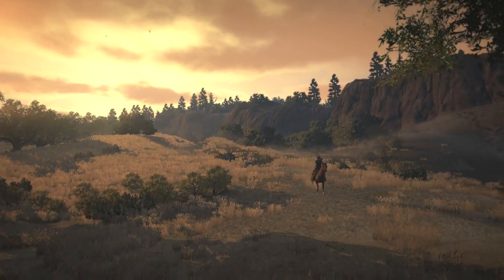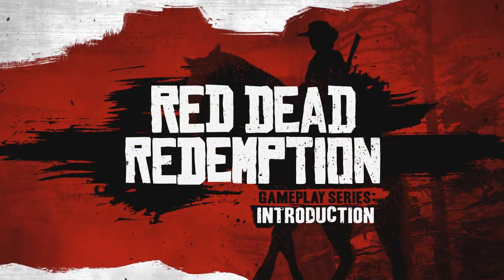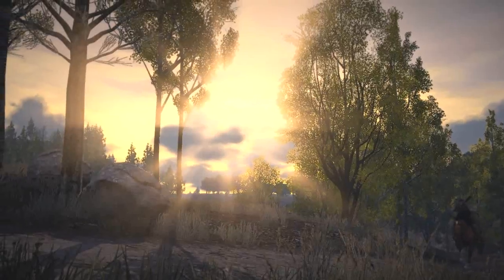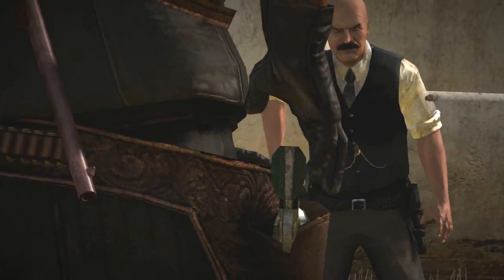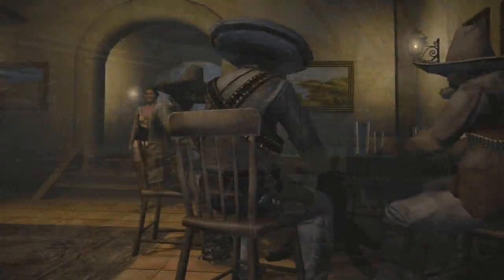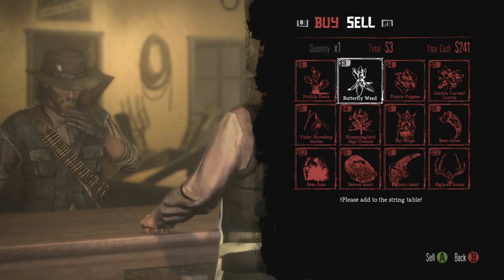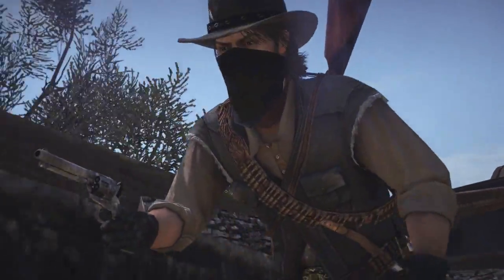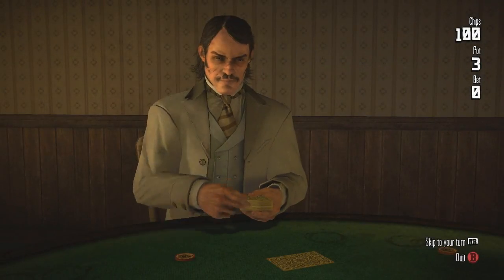Red Dead Redemption Gameplay Full HD - 1280x720!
Red Dead Redemption Gameplay HD - 1280x720!